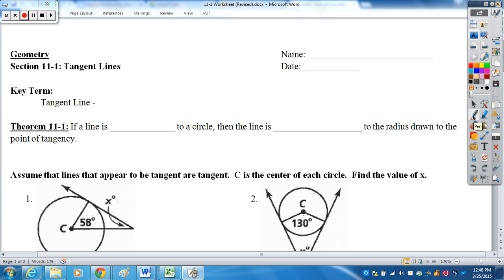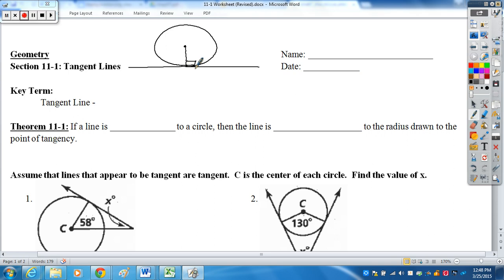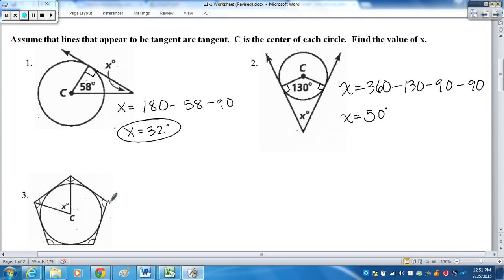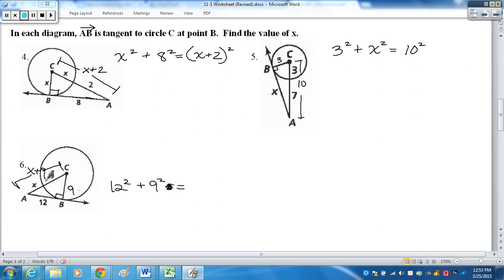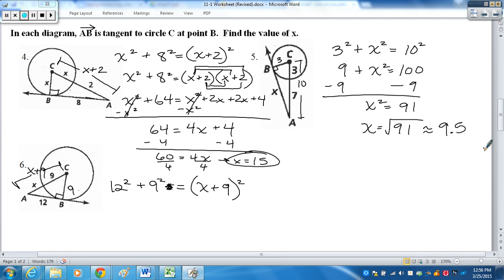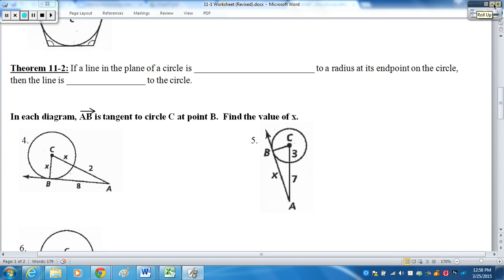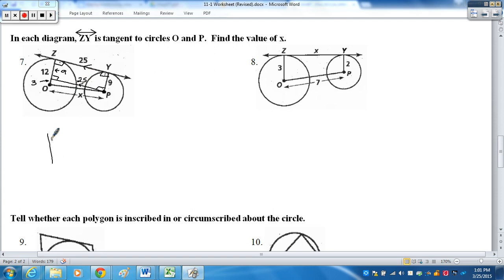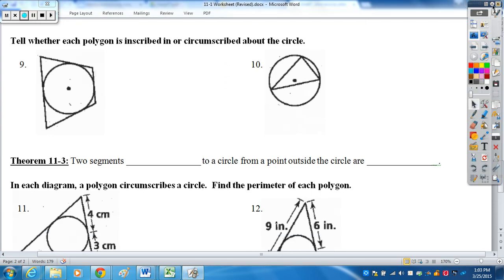11 1A Tangent Lines